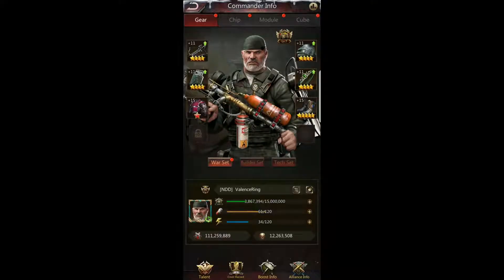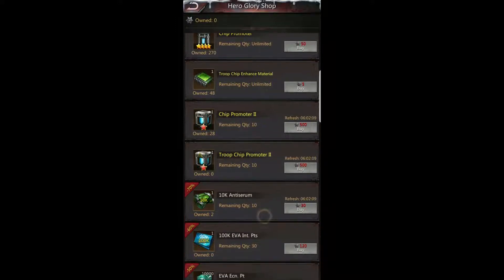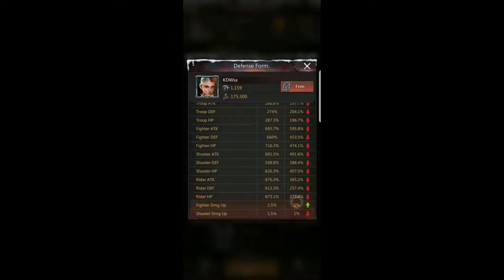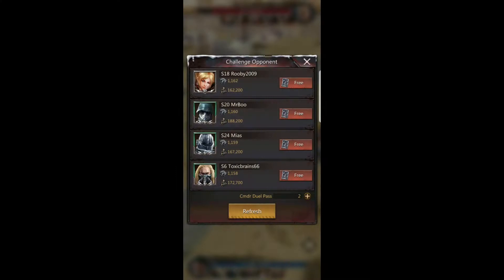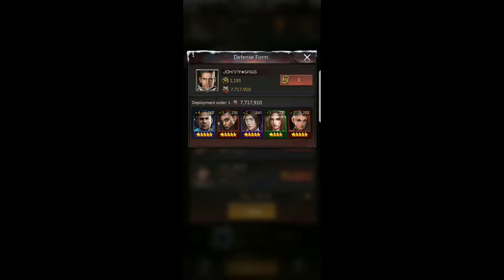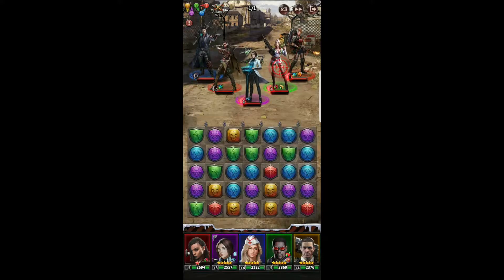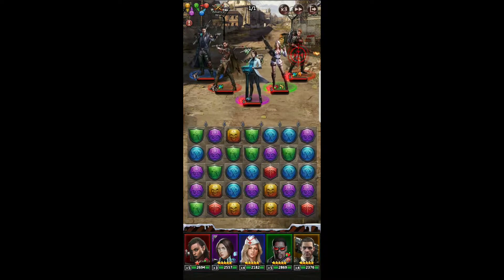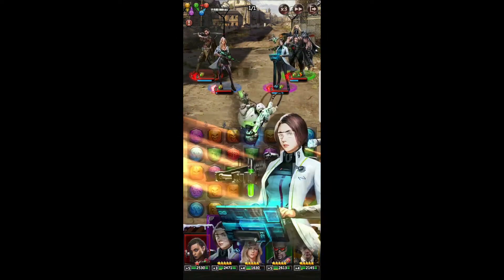Puzzles and Survival: Arena Survival Duel, Glory, and Commander Conquest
This video covers the topic of Arena, Survival Duel and Survival Duel Glory as well as Commander Dual Conquest.  I have to admit an embarrassing moment or two in this video as things go unexpectedly!  (Phoenix really is a powerful hero!)  That is how it goes sometimes.  I cover the basic strategies for understanding what is expected of you in these battles and a few tips and tricks for really being competitive.  There are many different tactics that can be employed to be victorious, you should try out as many as you can and find what works best for you!  Best of luck!  As always thanx for watching!